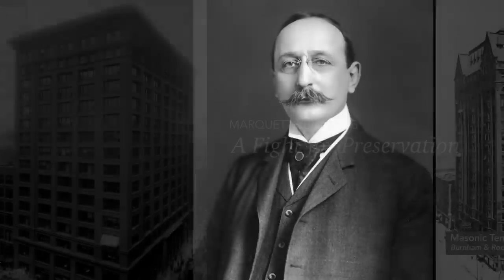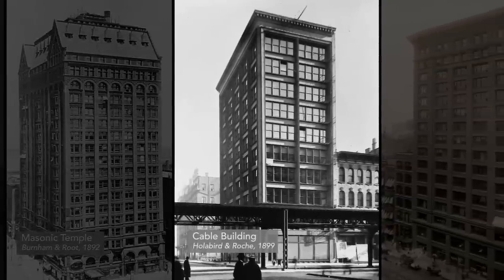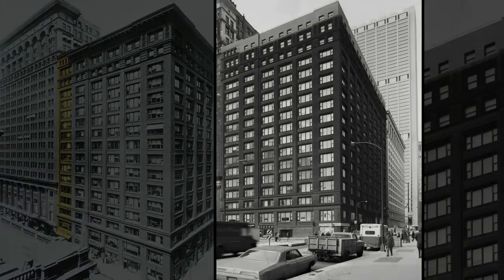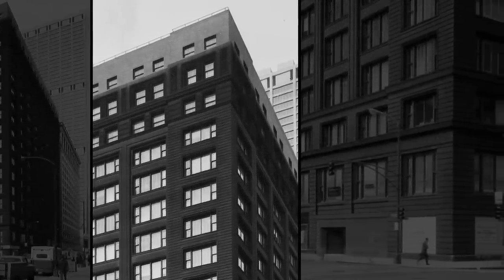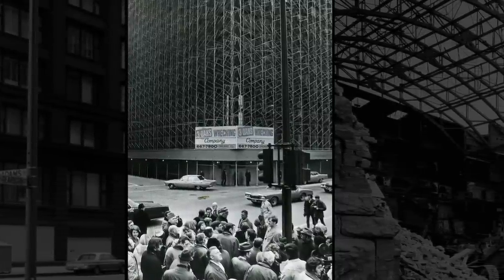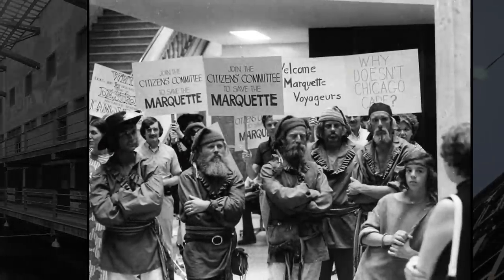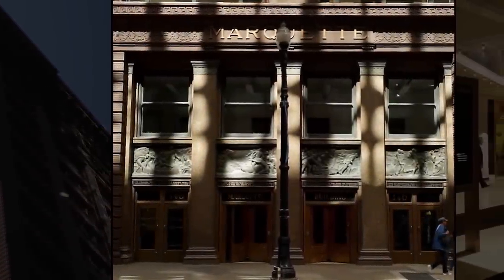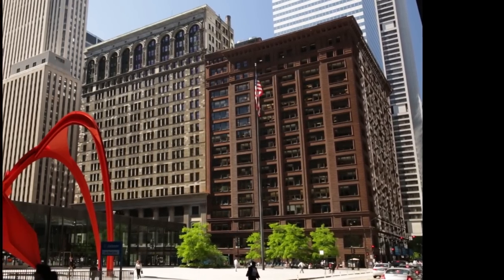Marquette Building: A Fight for Preservation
The skyscraper in Chicago in the late 19th century was designed to maximize tenant occupancy on a small amount of land. Building up increased profits for developers and real estate investors. During the building boom of the late 19th century, the Marquette Building became one of the most profitable skyscrapers in the downtown area. However in the mid-20th century, occupancy of downtown Chicago dwindled and owners could not afford to maintain many buildings. In the 1970s the city razed a handful of historic building. The Marquette Building became the center of a large preservationist movement to save Chicago's architectural legacy when the building was threatened with destruction.  to learn more about Chicago’s most iconic buildings and discover how Chicago’s rich architectural legacy was built.